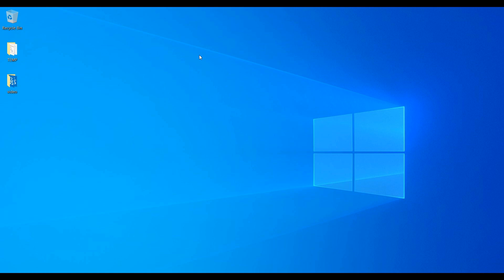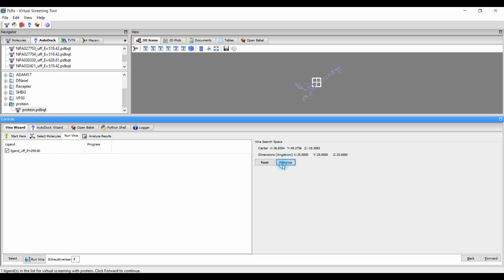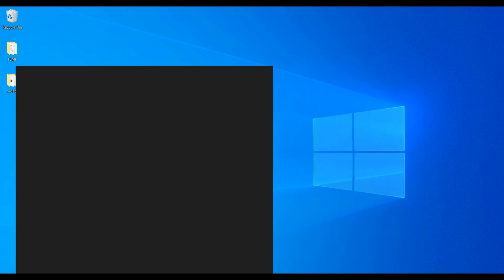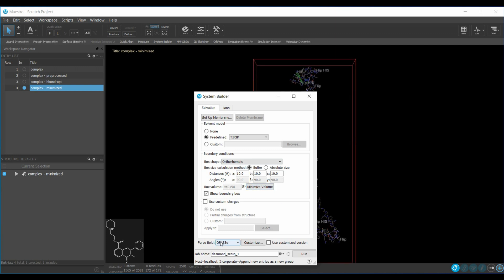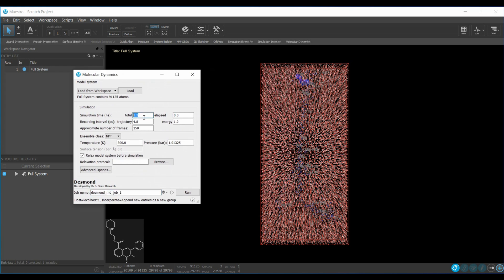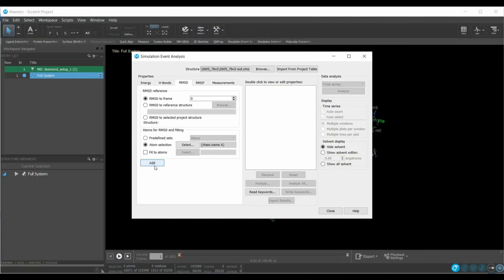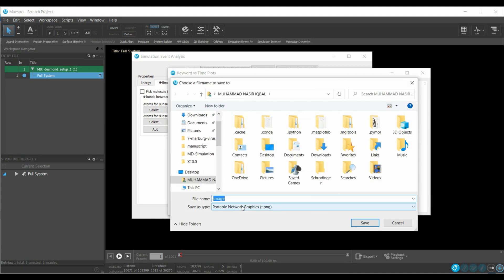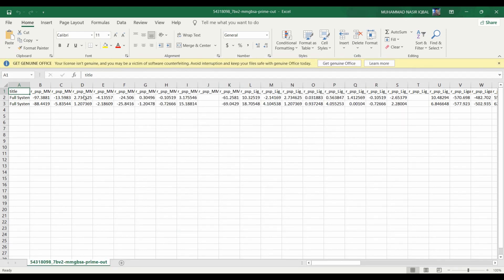MD Simulation Hands On